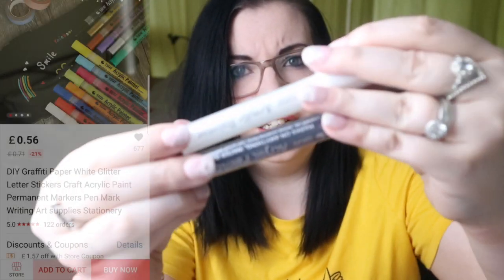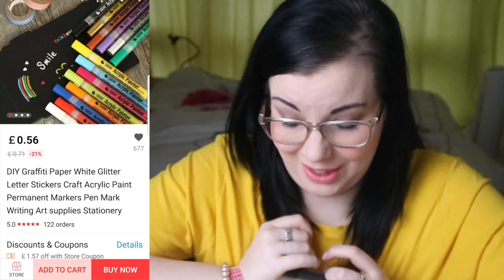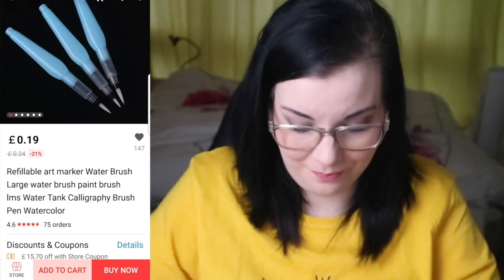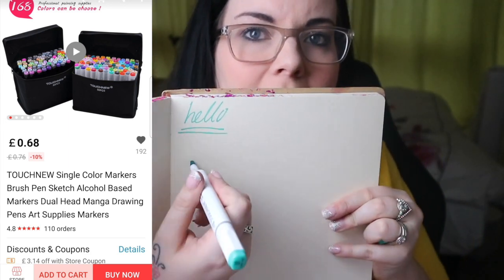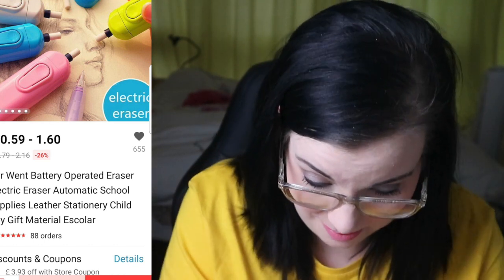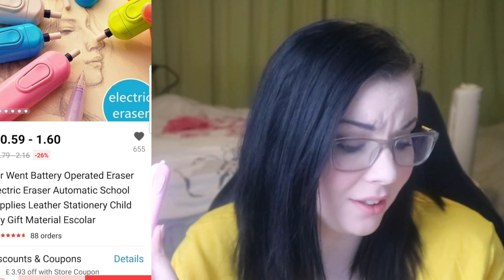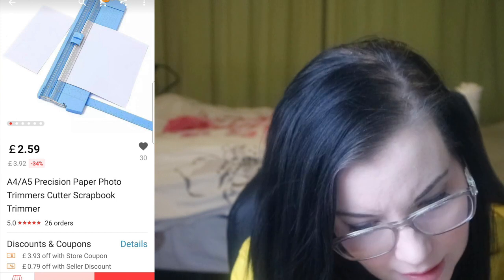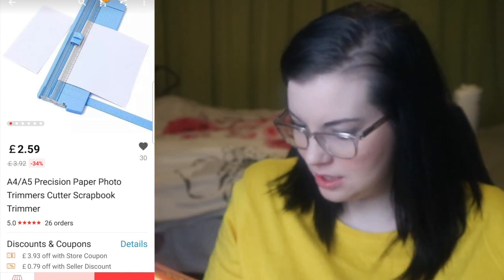Trying Out Craft // Art // Scrapbook supplies from aliexpress.com